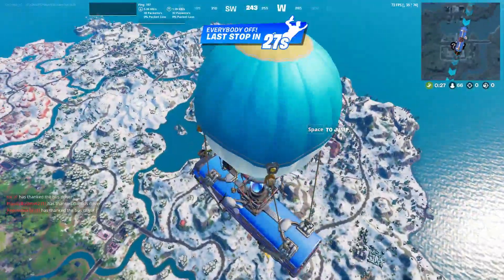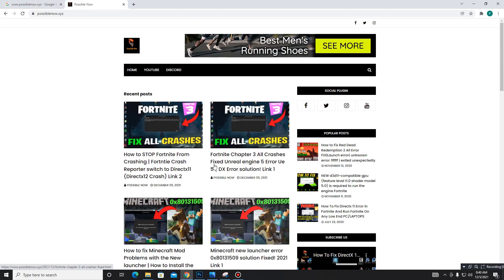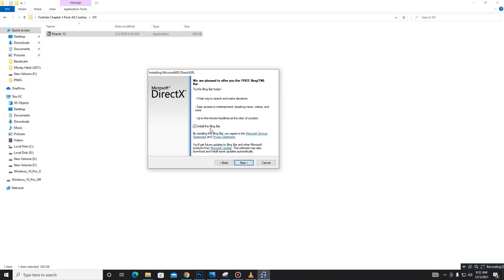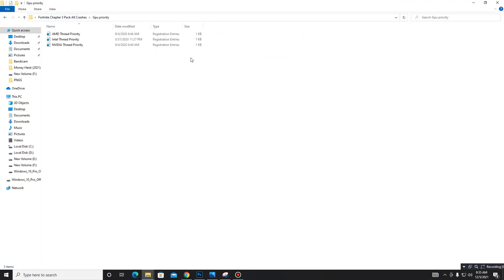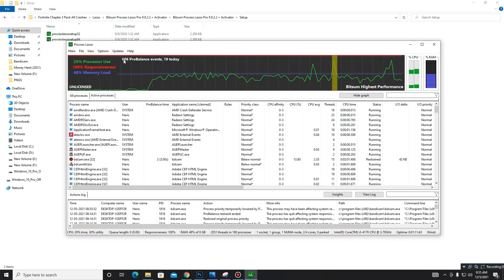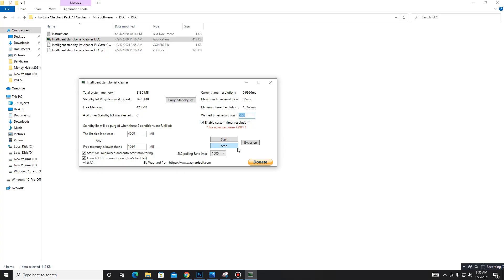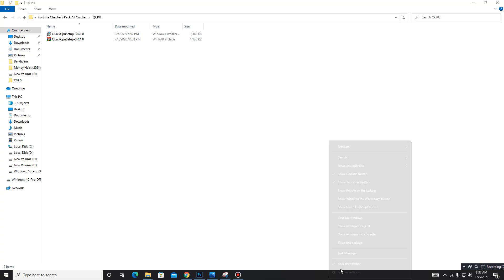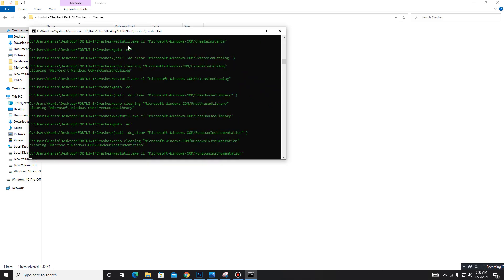How to Fix Crashes in Fortnite Chapter 3 Season 1 | UE5- Fortnite | UE5- Fortntie Crash Reporter